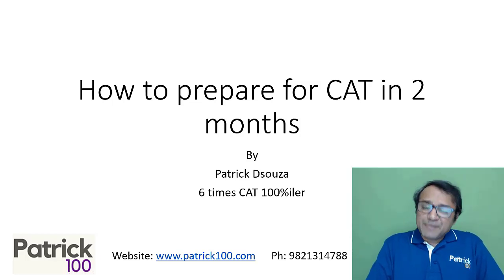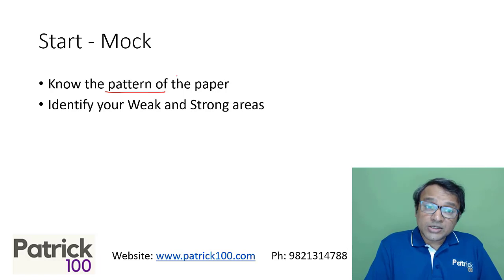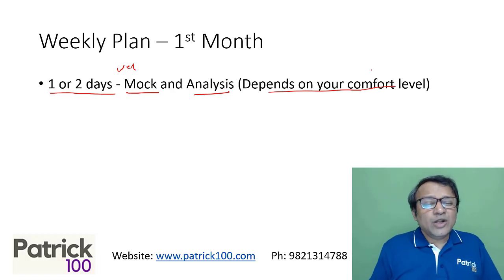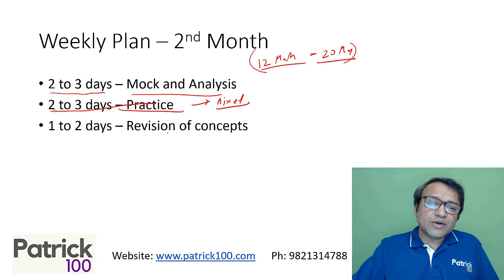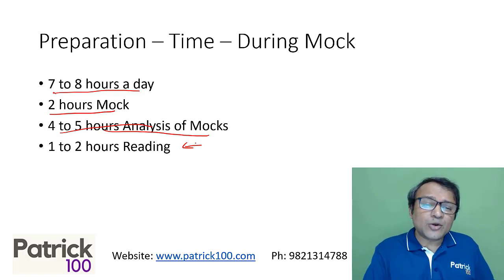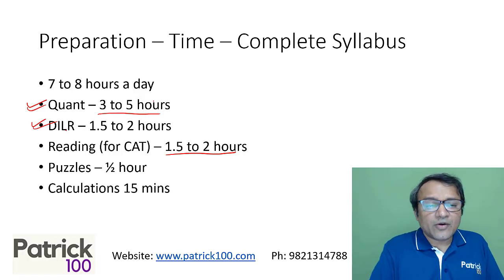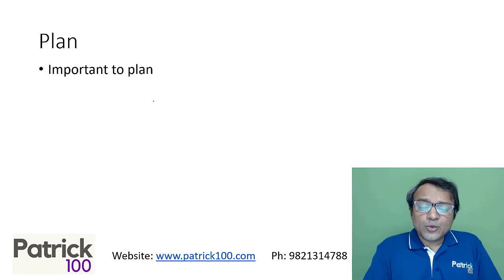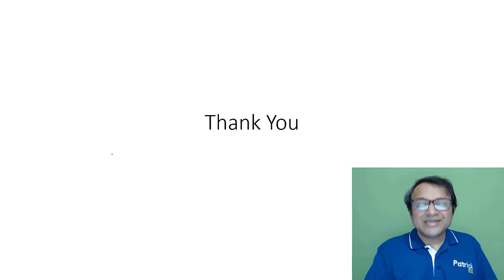How to start preparation for CAT21 with 2 months left | CAT Preparation | Patrick Dsouza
This information is useful for those beginning their preparation from October (2 months) for CAT 2021.

In this video Patrick Dsouza gives you a plan, schedule and tips on how to prepare for CAT 2021 in the next two months.

It is recommeded you watch the video till the end.

To know about the new paper pattern for CAT

Online Courses
CAT Mentorship

Online Workshops
XAT
CET
CMAT
SNAP
NMAT
TISS

Test Series
CAT
CET
TISS